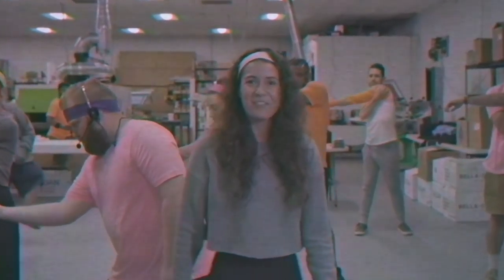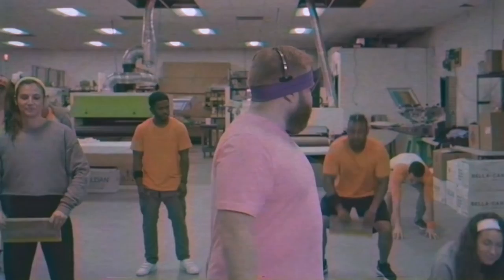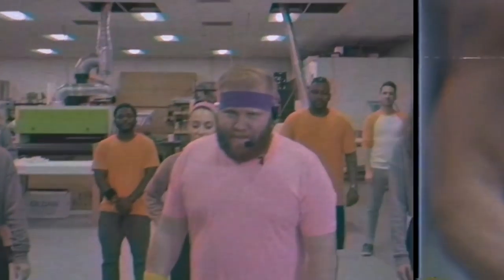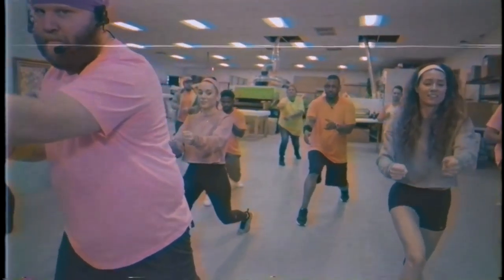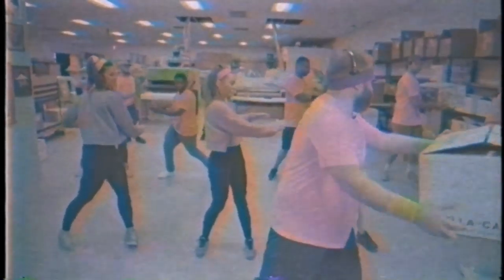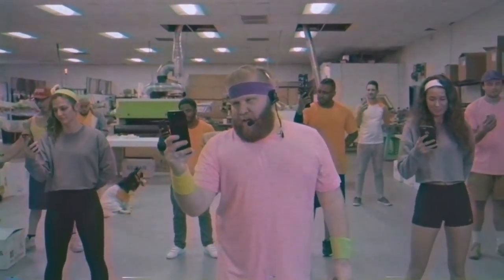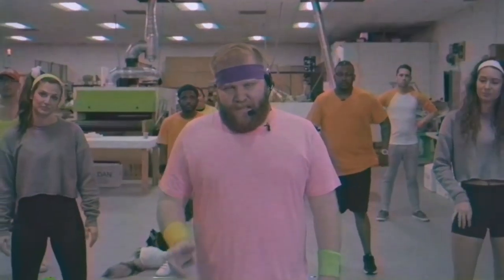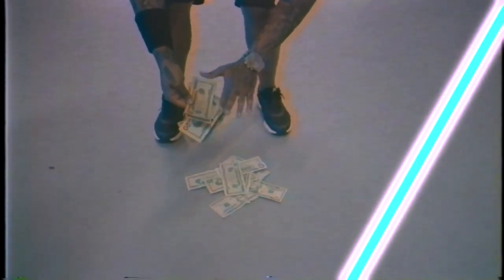The Ultimate Screen Printing Workout